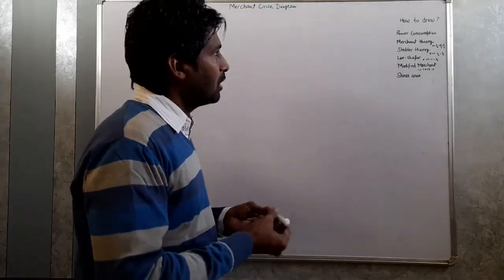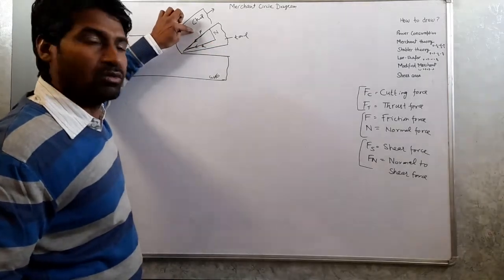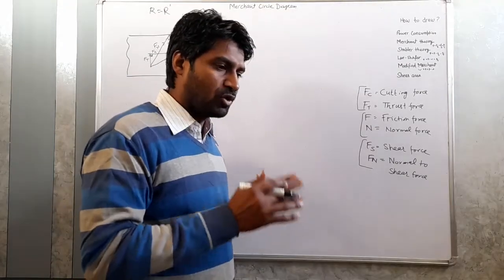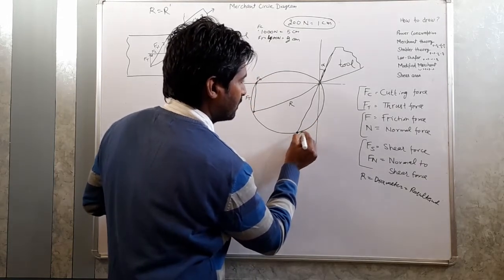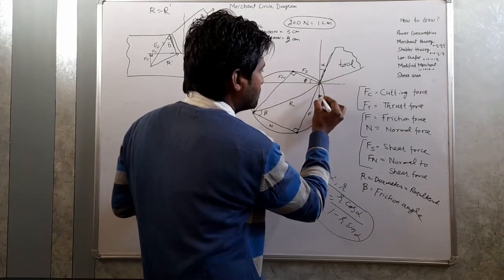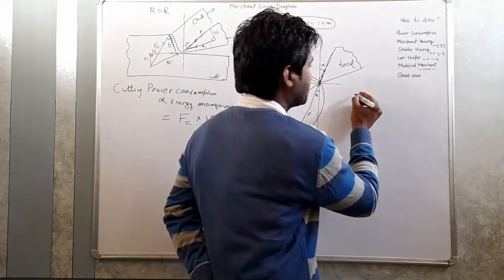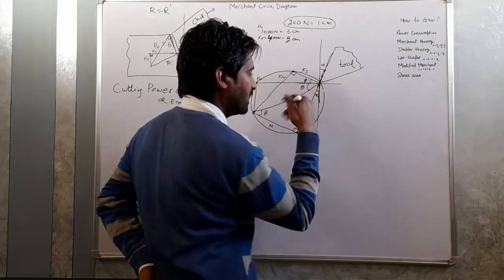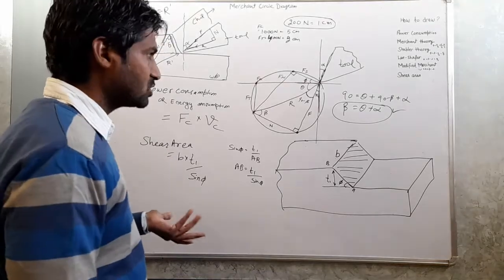Merchant Circle Diagram - Part #2 By Manufacturing Made Easy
This video comprises the basic of Merchant circle diagram such as how to draw the Merchant Circle Diagram and various forces involved in the machining etc.
About Channel and Founder: This Channel Founded By Dr. Sunil Kumar On 2021 For Gate Preperation and Coaching for Students Those Want to Prepare for Gate Examination In India. Dr. Sunil Kumar is Ph.D. Holder From ( IIT Roorkee, India ). Here we Deals With Topics Related To Manufacturing Engineering And All The Content Relavent to Competitive Exam and Interviews.

The link of the previous lecture on the Merchant Circle Diagram is

ManufacturingMadeEasy
GATE
IES
PSU
Engineering Civil Services
Mechanical Engineering

Manufacturing Made Easy
manufacturingmadeeasy